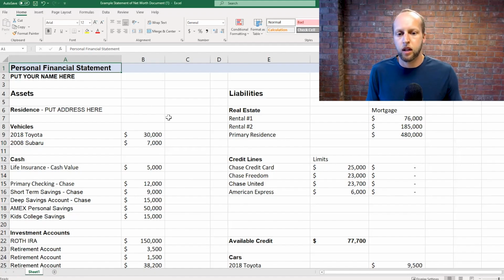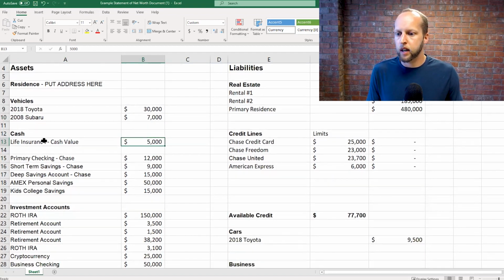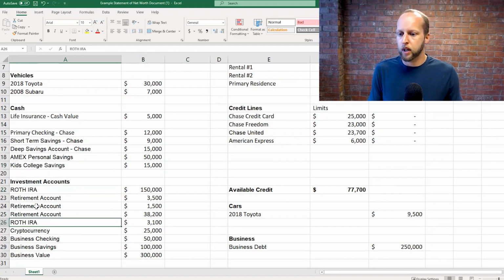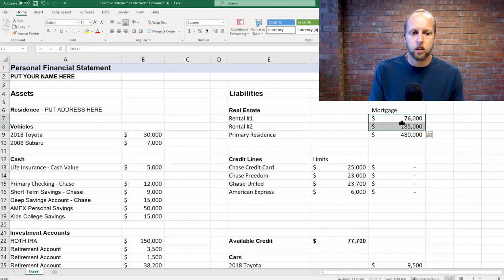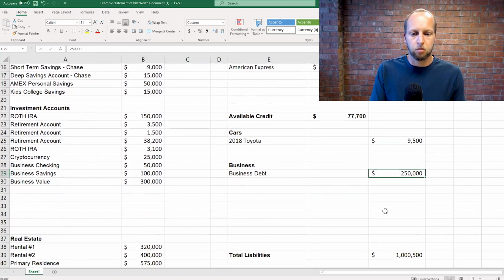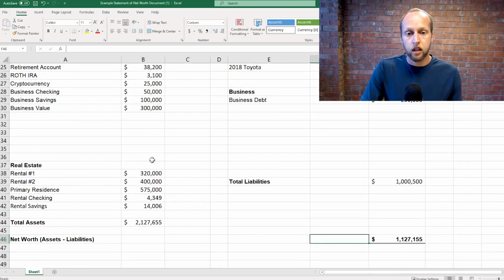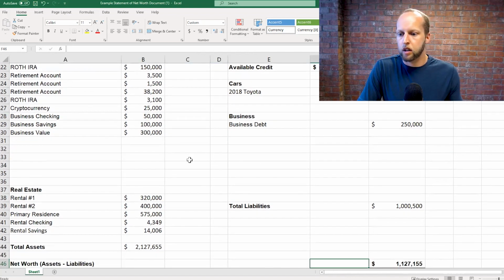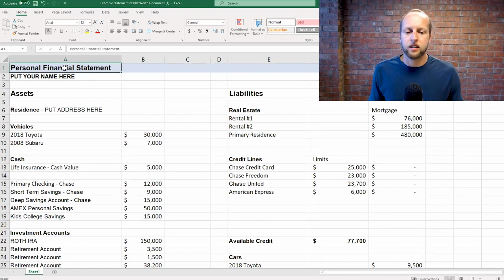How to Calculate Your Net Worth (and why you should)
Here's how to calculate your net worth.  Plus, why you should and how it helps you achieve financial freedom.

STATEMENT OF NET WORTH TEMPLATE {FREE}.  Make a copy of this document and customize with your information.